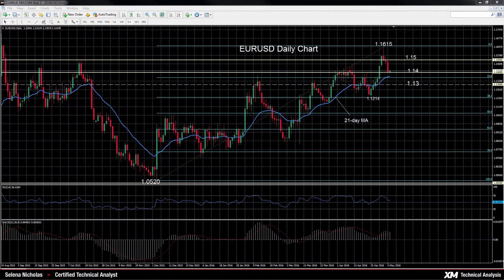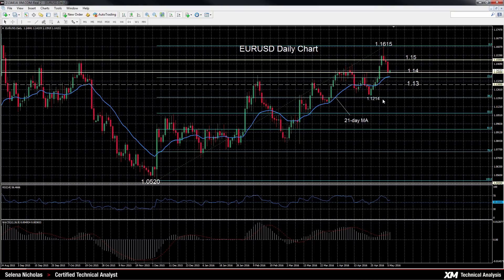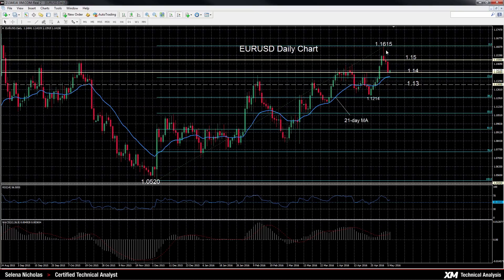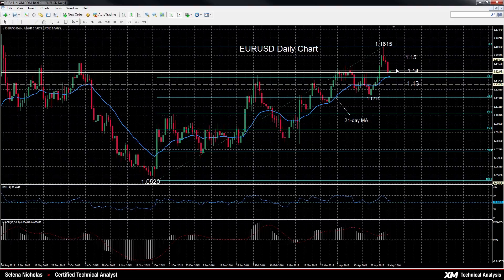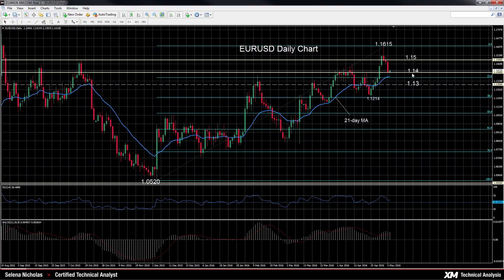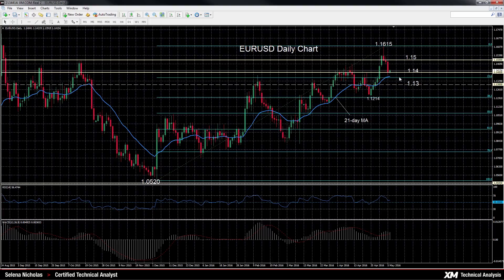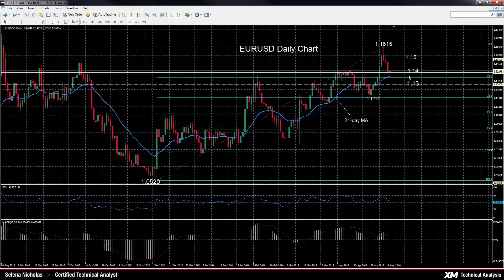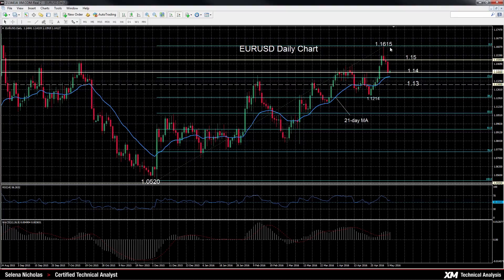Technical Analysis - 06/05/2016 – EURUSD pauses uptrend, tests key 1.14 level